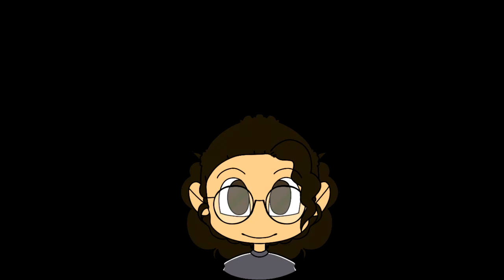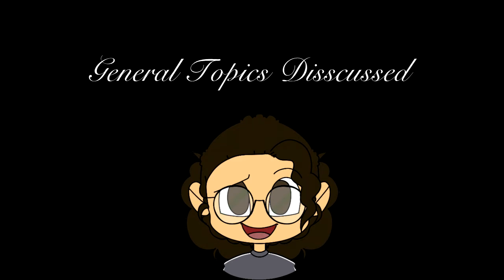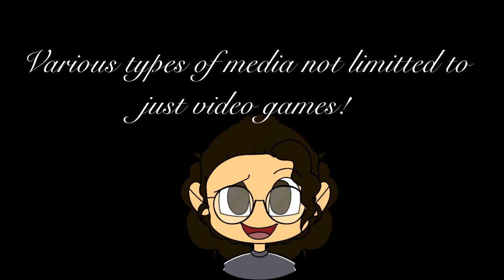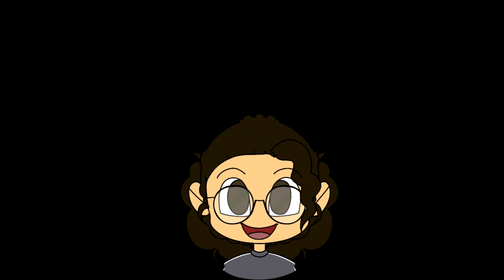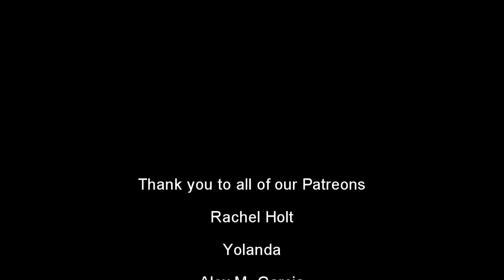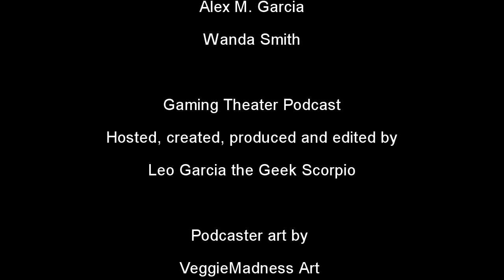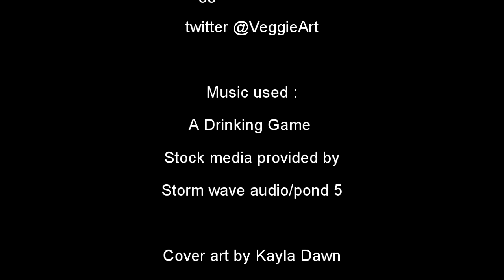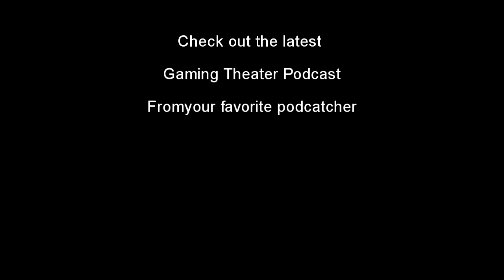Gaming Theater Podcast Episode 0: The Prologue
Here is the prologue of Gaming Theater Podcast. This is quick episode to let everyone know what this series is about and and a few things to look forward to in this series. Also feel free to check out the original YouTube channel that this series is inspired from!